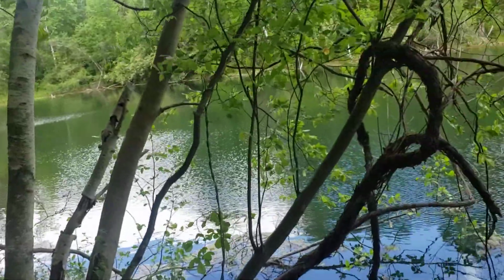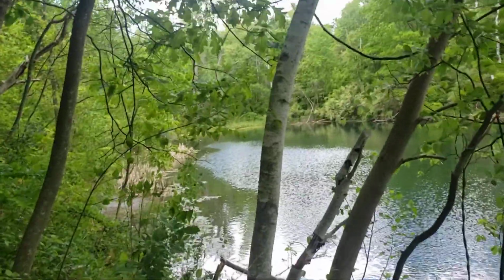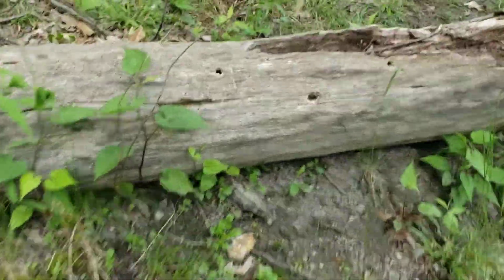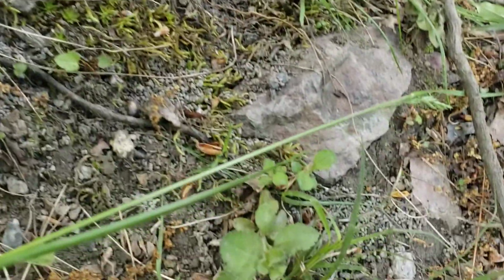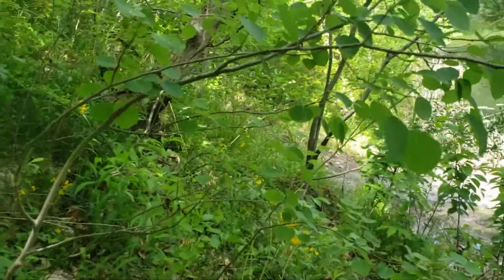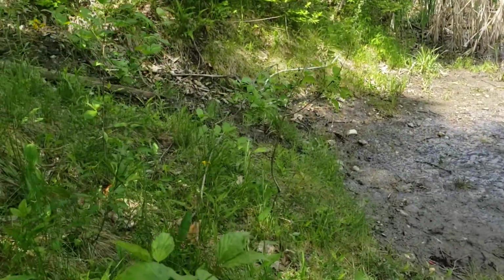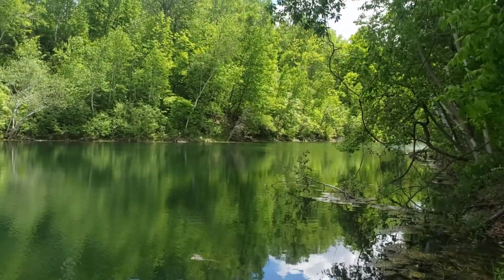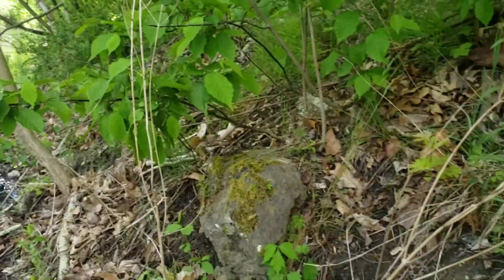Rockhounding New York, Columbia County. Limonite and Hemetite at Weed Mines Pond.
The Weed Mines are on of several limonite-hematite iron deposits that were mined during the last part of the 19th century.